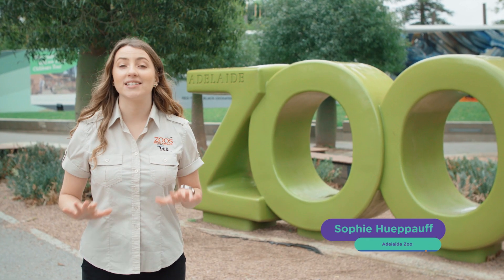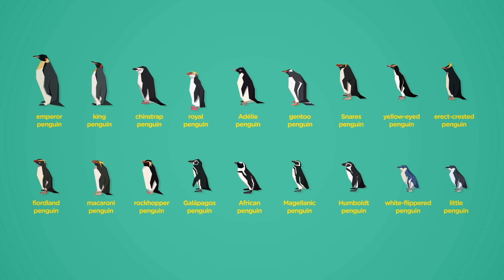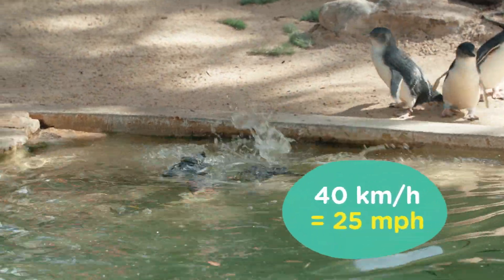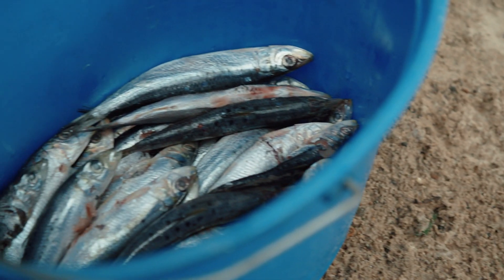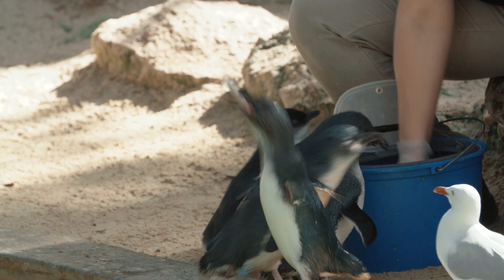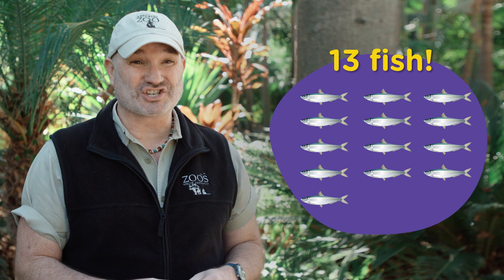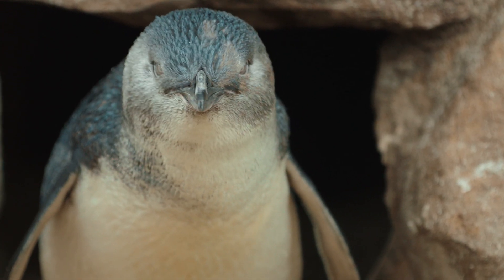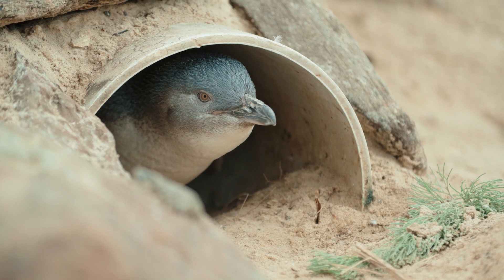Lunch with Little Penguins at Adelaide Zoo - San Diego Zoo Kids TV (tag)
Meet Adelaide Zoo’s colony of adorable little Penguins. In the wild, these agile birds spend their days swimming, fishing and preening off the southern coastlines of Australia and New Zealand.